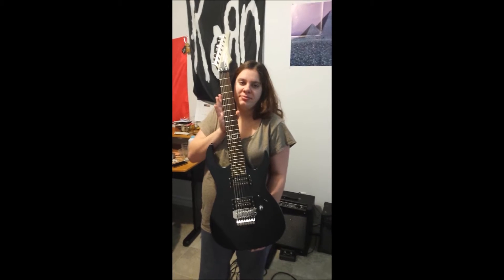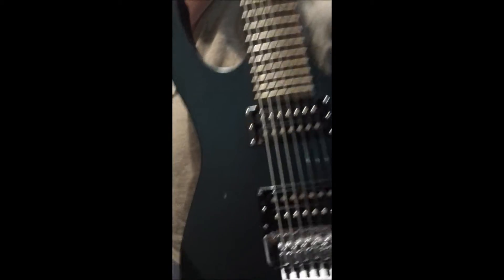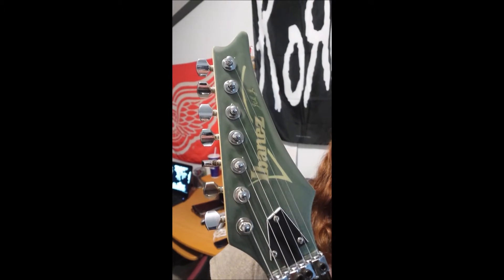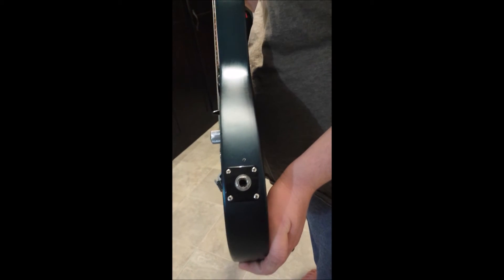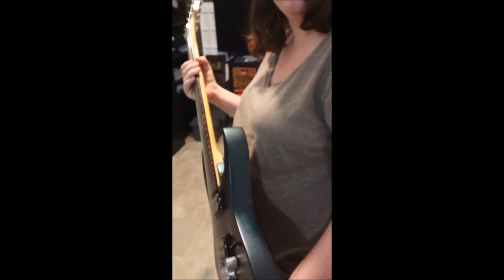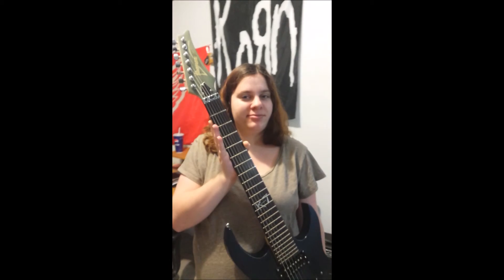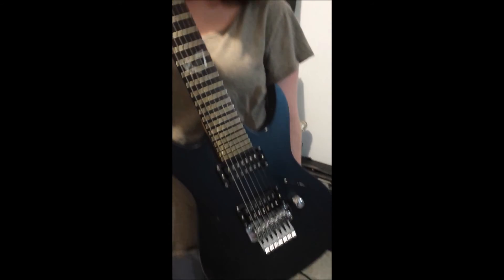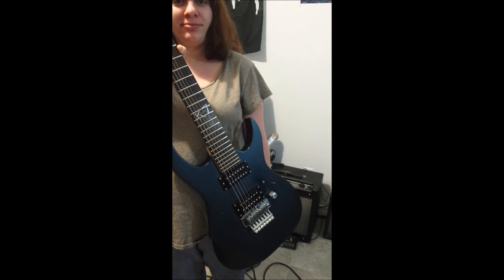Operation Seizure K7 part 1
The documentary of my Ibanez K7 for epilepsy.